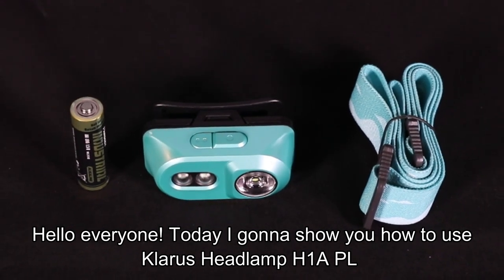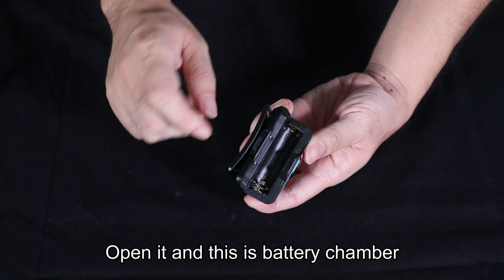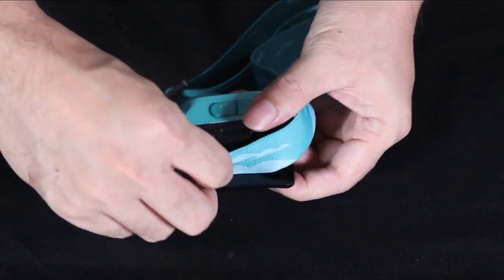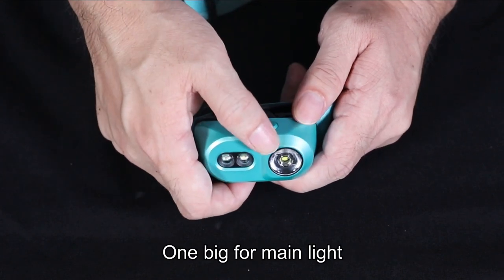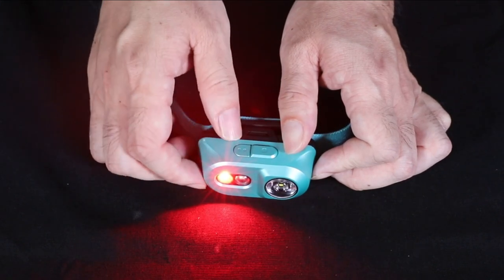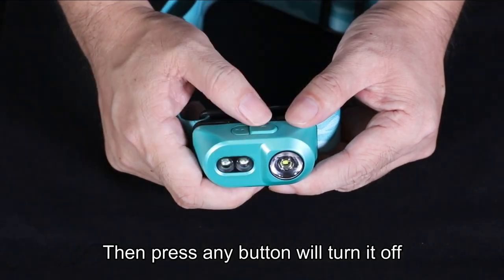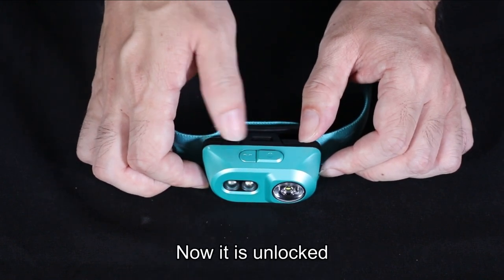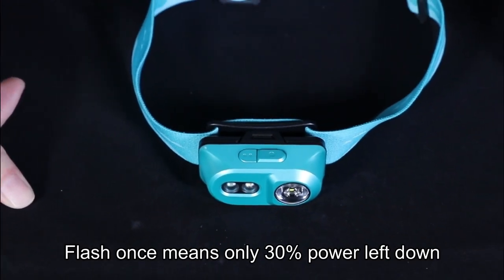Klarus Headlamp H1A-PL Instruction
Klarus H1A-PL Headlamp user instruction